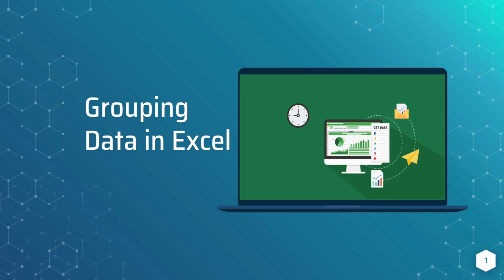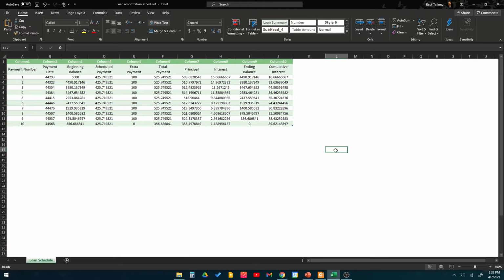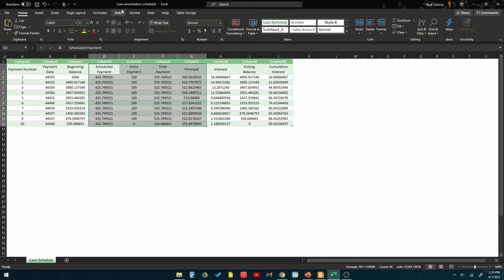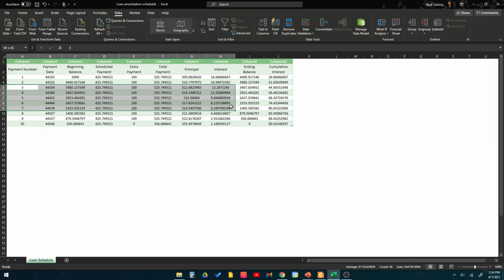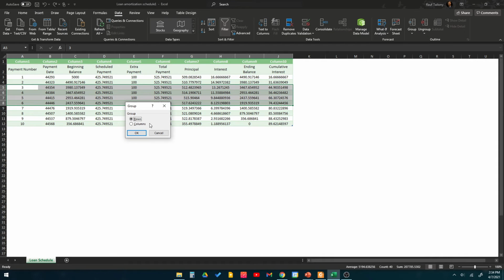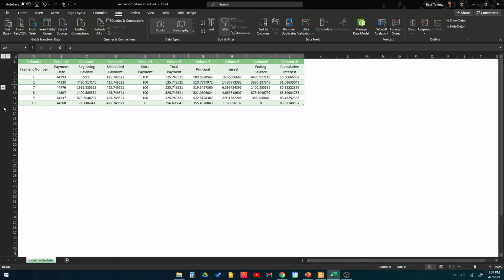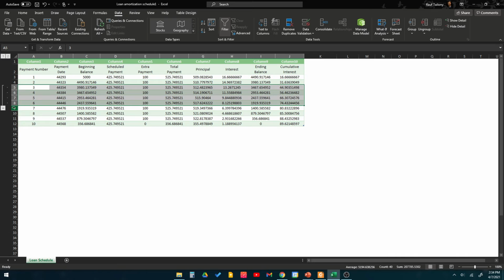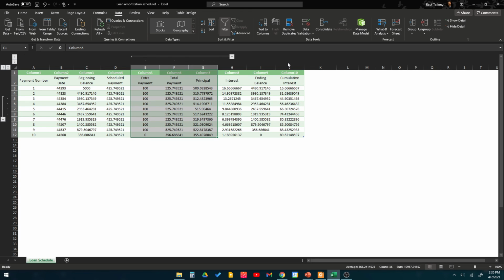Grouping cells in Excel